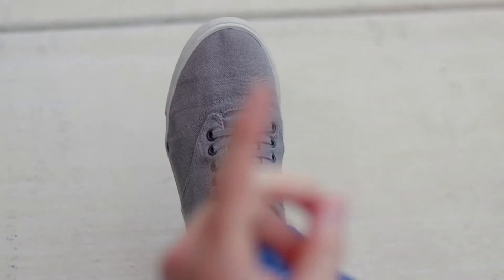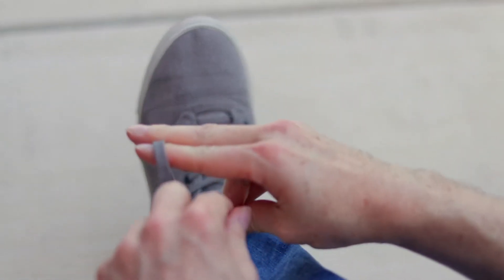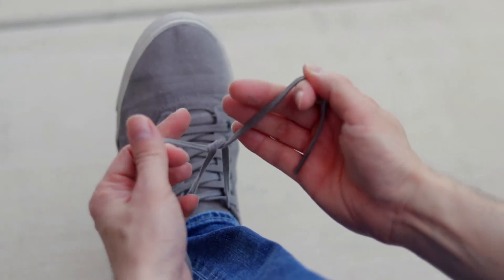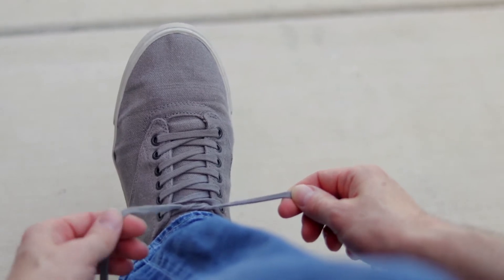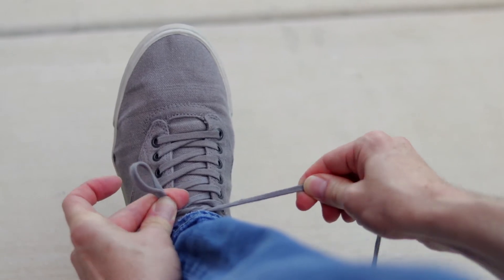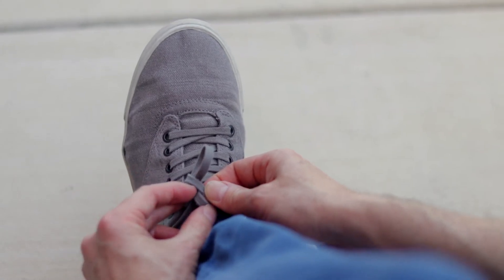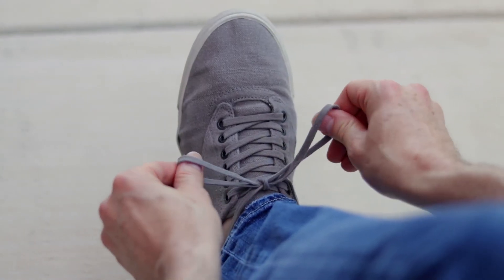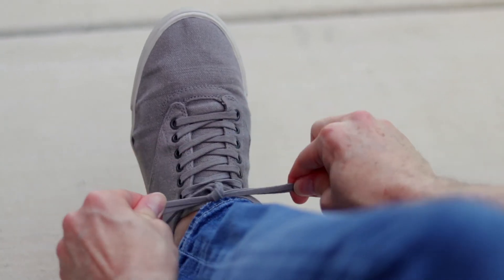Dissecting the Right Shoe Lacing Strategy | Essentials in LIFE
With Essentials in Writing, your students will follow a step-by-step writing process, while watching all videos online (or DVD if you choose) as Mr. Stephens models each step. EIW’s short video lessons are not overwhelming, and parents love the program because it’s not parent intensive!

It’s a great choice for homeschool writing curriculum! Learn more about this online homeschool program chosen as one of Cathy Duffy’s Top 102 Picks.